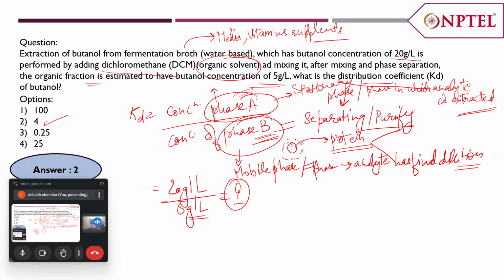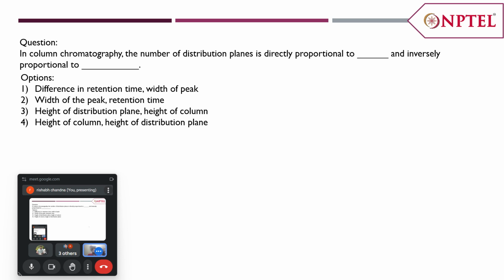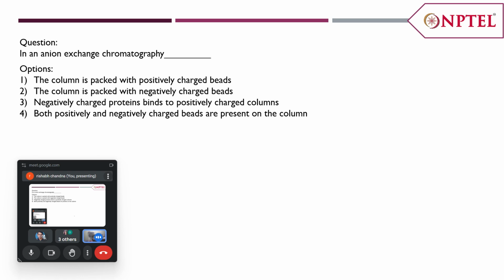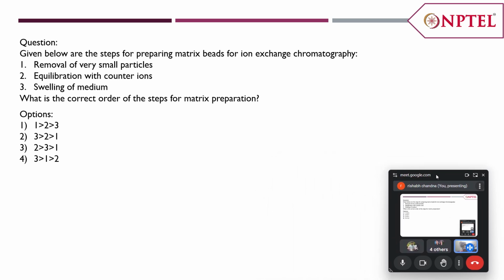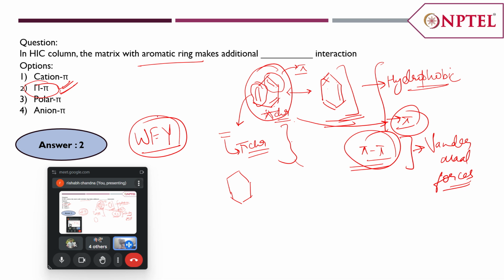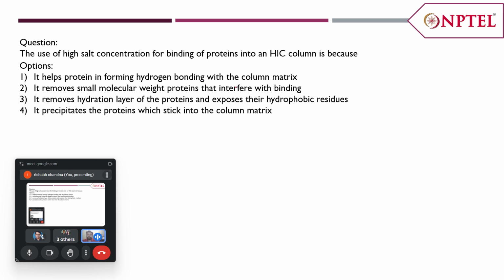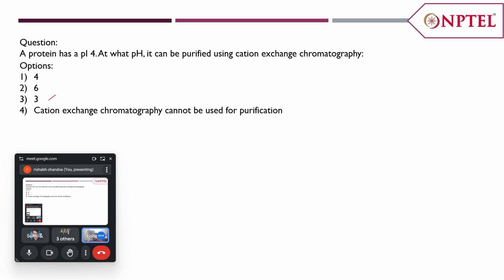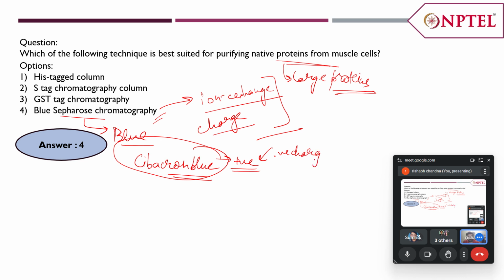NPTEL discussion week 4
In this video, we have discussed the concepts related to chromatography as discussed in NPTEL course Experimental Biotechnology by Prof Vishal Trivedi, IIT Guwahati.